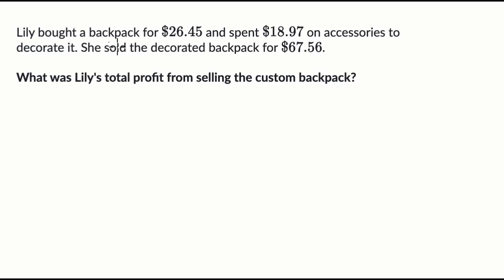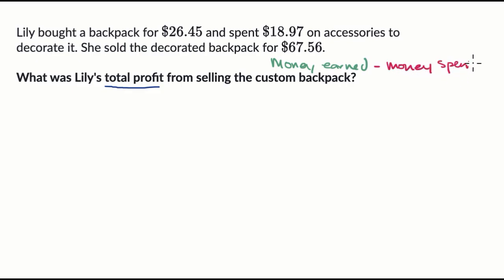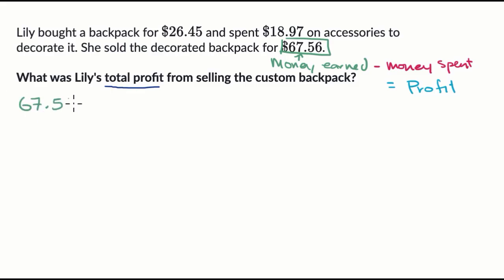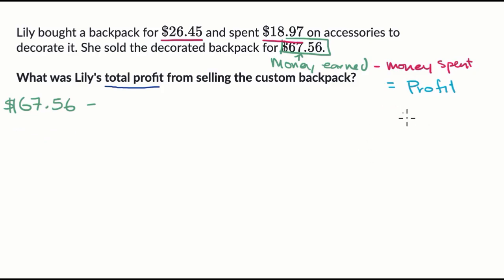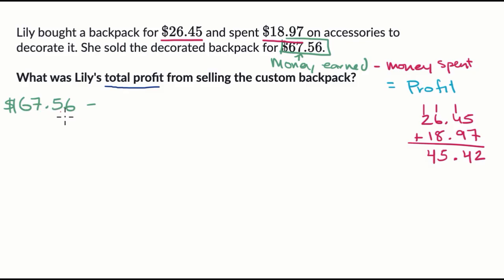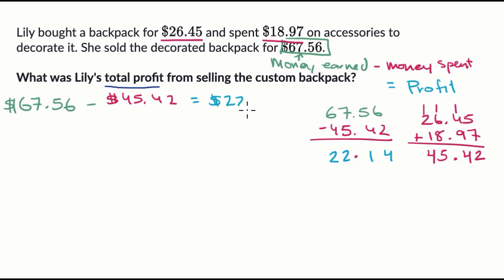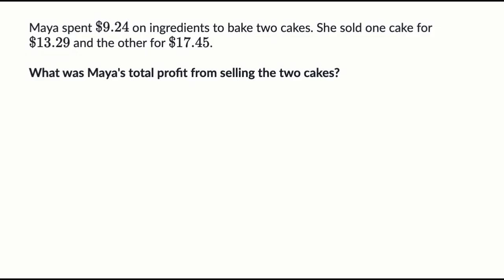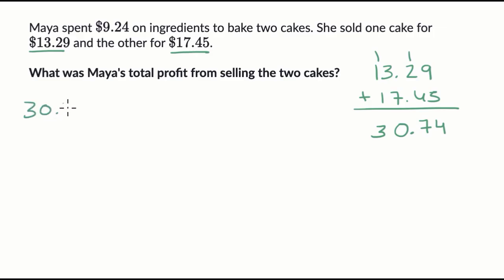Calculating profit with addition and subtraction | 4th grade math (TX TEKS) | Khan Academy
Explore how to calculate profit using addition and subtraction in this clear, real-world 4th-grade math video with helpful examples.